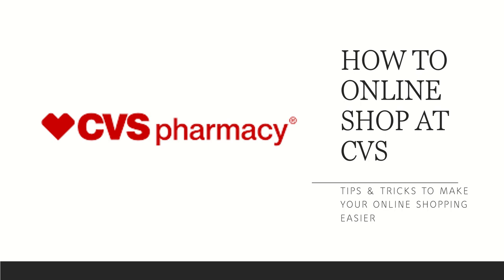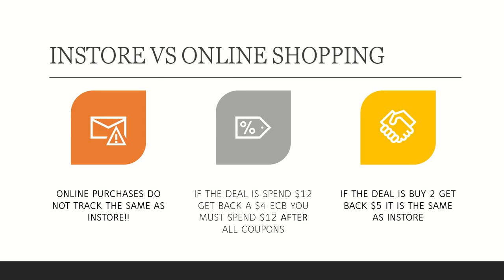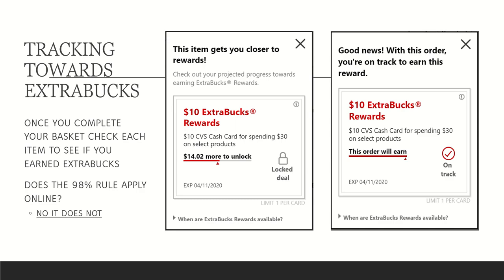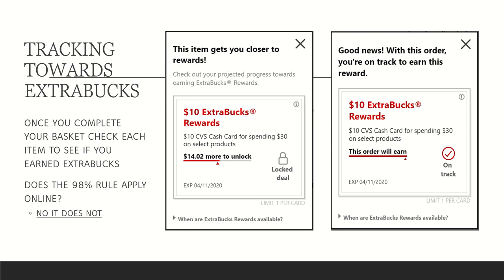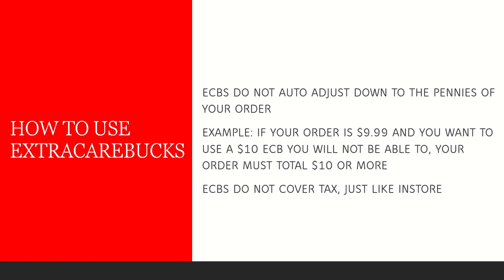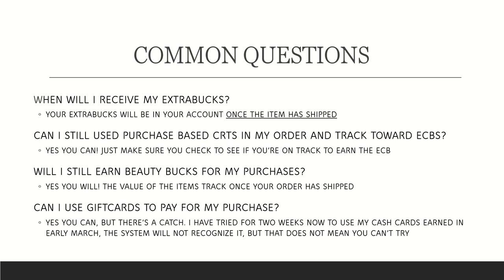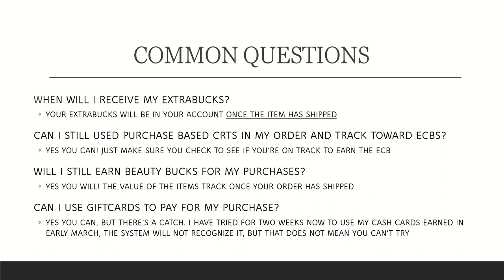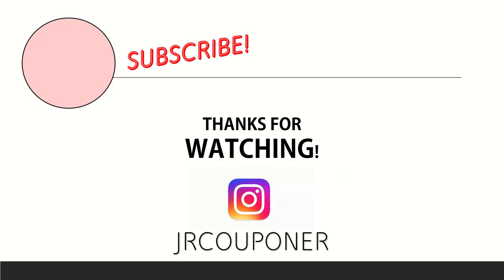HOW TO SHOP ONLINE AT CVS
Leave anymore question you may have down below!!

NEW TO REBATE APPS?
Ibotta: HVMBDEV
Shopkick: DEAL464650
Fetch: N5MKP